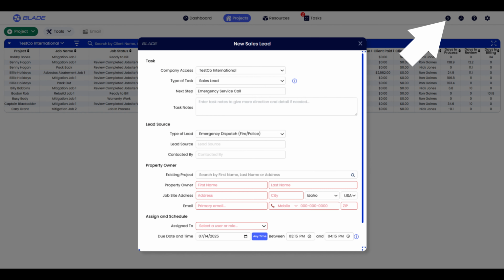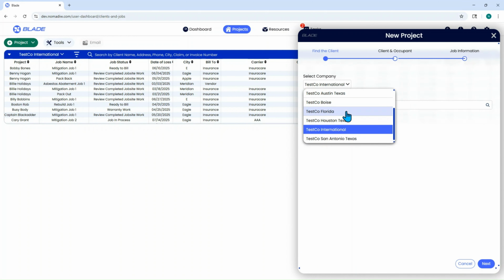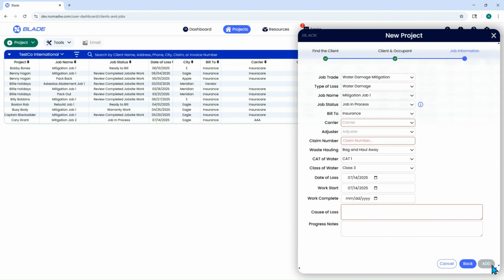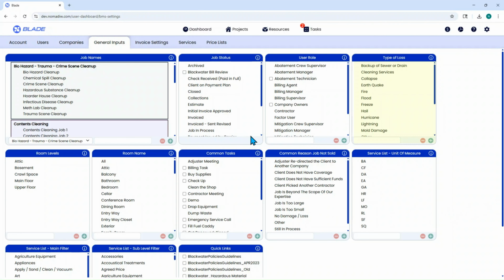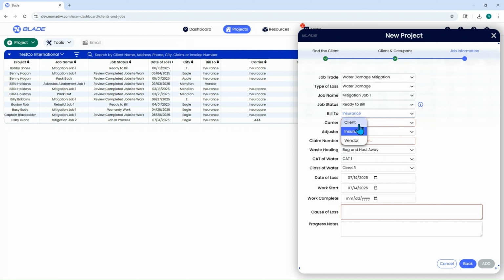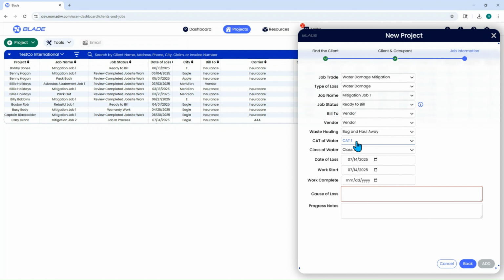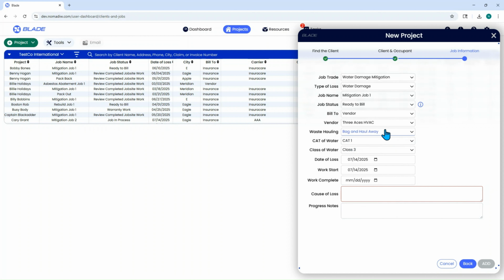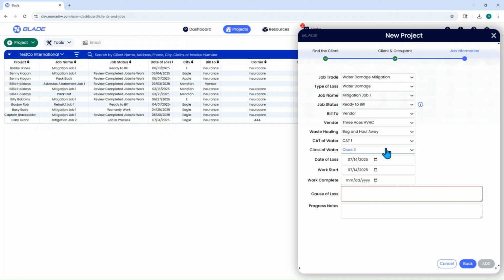Nomad Blade - Add New Project. Disaster restoration software for water damage mitigation & more!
Nomad Blade is a comprehensive software platform for disaster restoration companies of all sizes.  This video is a help guide for the blade website Add New Project features.